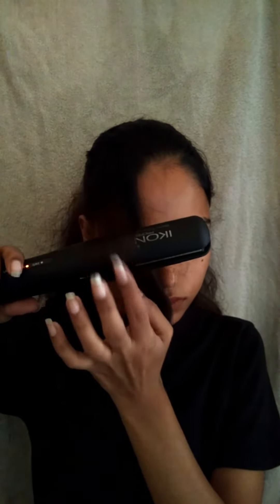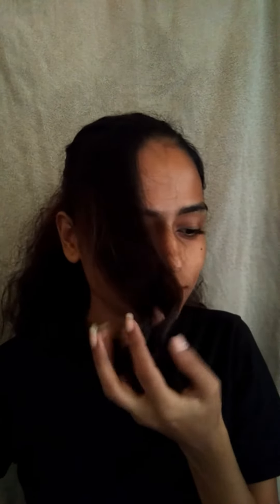Bouncy curls with flat iron